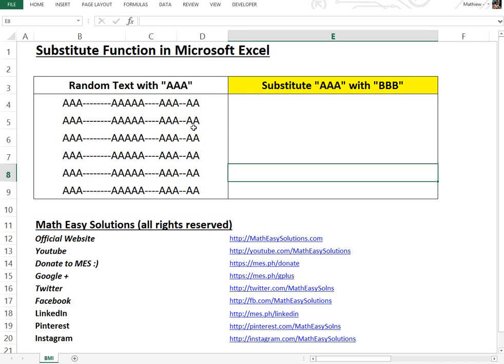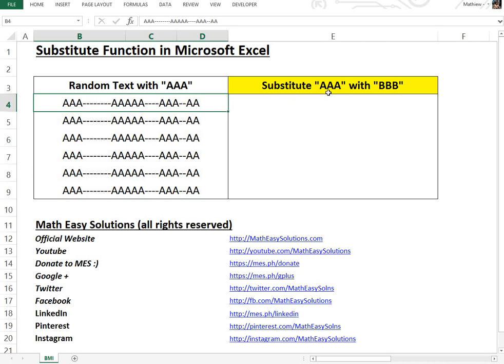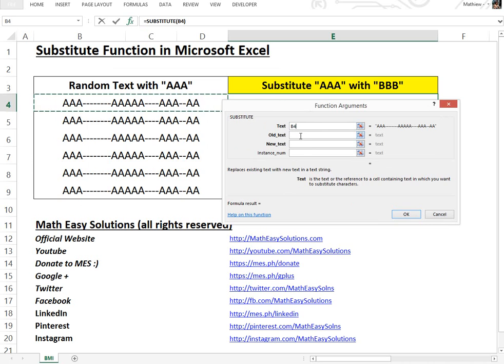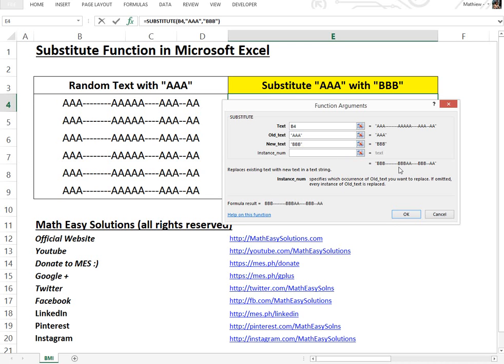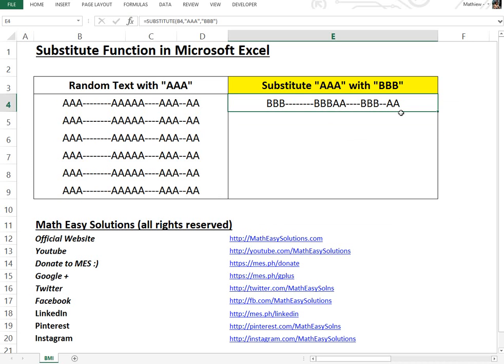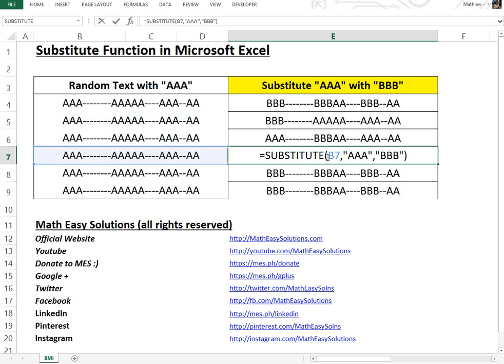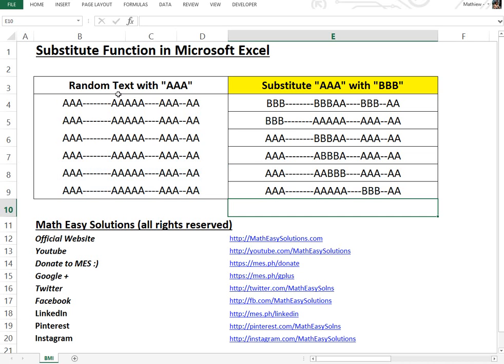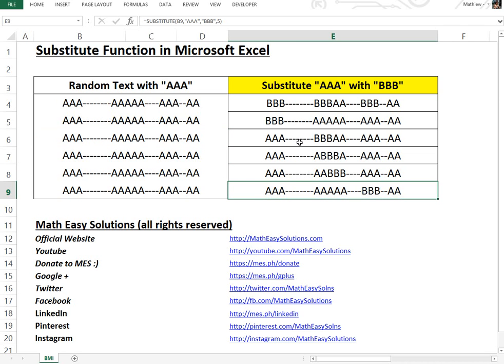Substitute Function in Microsoft Excel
In this video I go over how to use the very useful Substitute function in Microsoft Excel. This function makes it possible to quickly replace a word or phrase in a cell or sentence as well as specific instances of that word or phrase. This can help save you a lot of time if you have lots of data that need to have a few words replaced! I used Microsoft Excel 2013 but this should be the same method for any other version of Microsoft Excel.